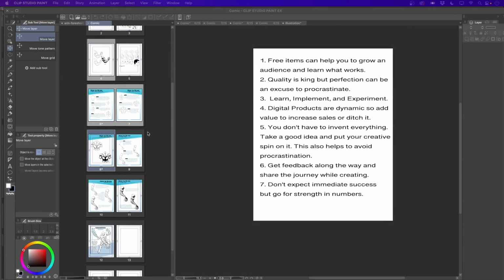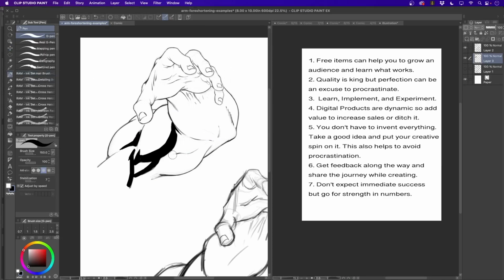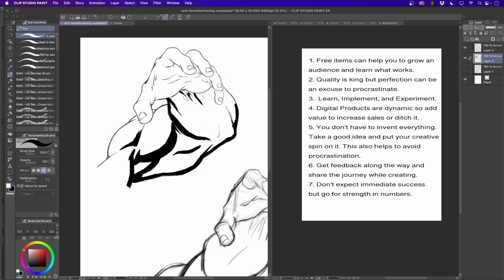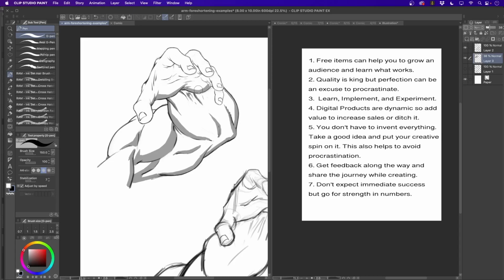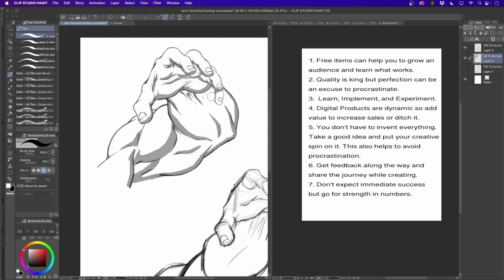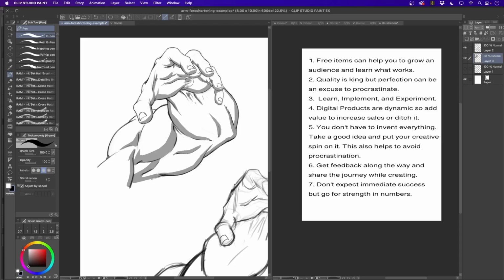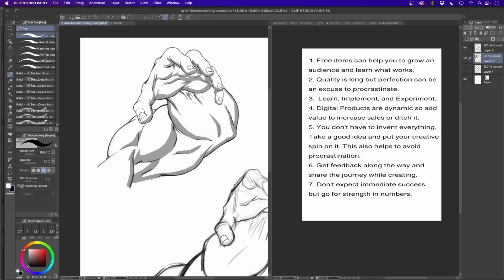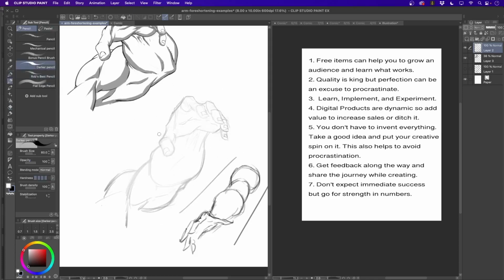7 Tips to Make Digital Products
In today's video I share my 7 Tips on Creating Digital Products with your art or designs.  I have created many digital products over the years and these are the things that I have learned along the way.

I hope you find them to be helpful with your creation of digital products and would love to know what you think of the video.

If you are invested in seeing some of my products you can find them here on Gumroad